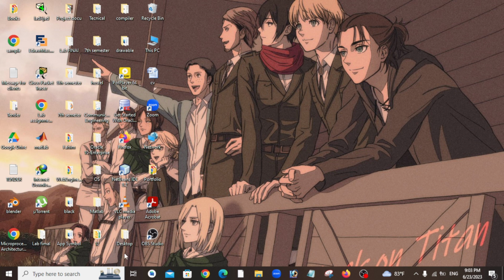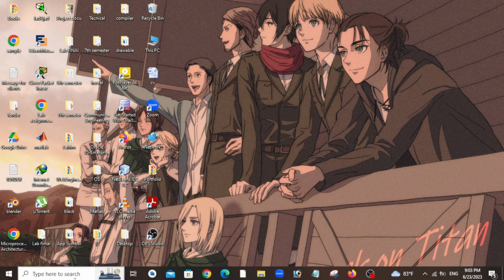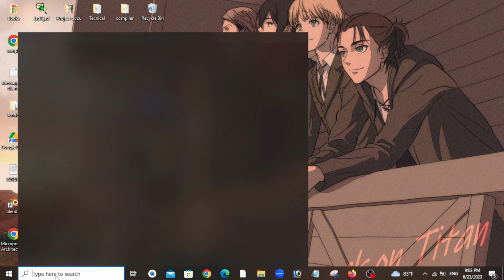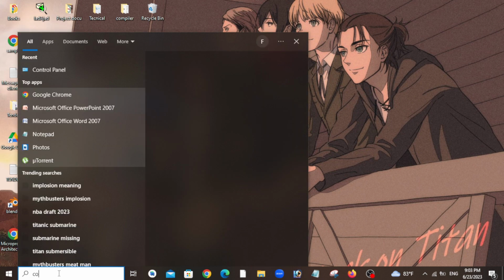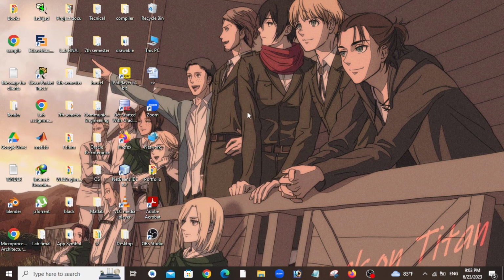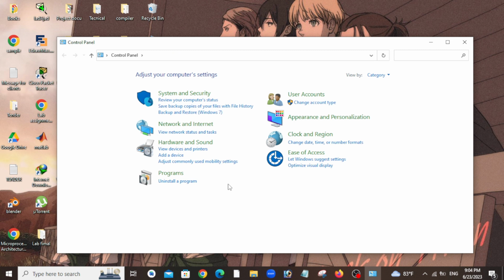How To Uninstall Any Software Permanently windows 10 / 11 / 7 | uninstall programs from windows pc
How To Uninstall Computer Software Permanently | Remove Or Uninstall Software From Windows 7/10/11
Remove unwanted software occupying storage space on Windows PC (Laptop/Desktop) permanently. i will show you 2 easy step-by-step ways to completely uninstall unnecessary programs from Windows 10/11/8/7 Computers .

Most computer user doesn't have any idea how to uninstall or remove the software or app from the computer. Whatever windows you are using it does not matter. Every computer user must know how they can remove computer apps permanently.